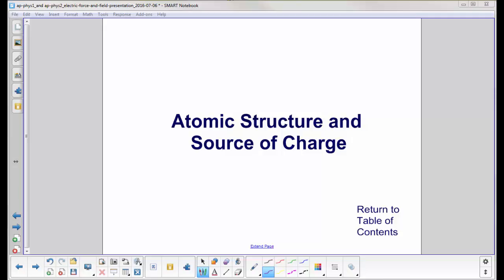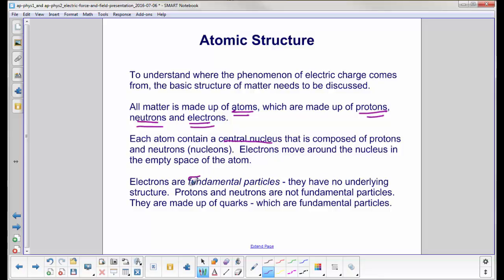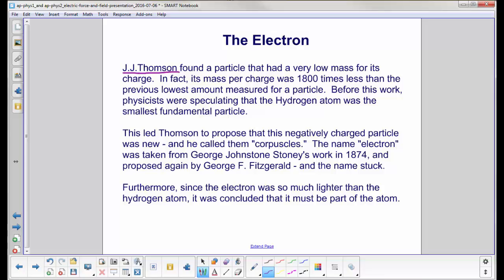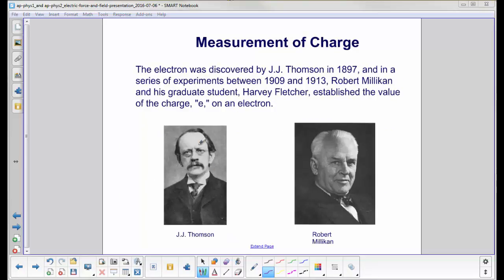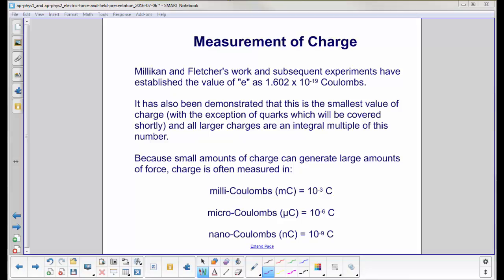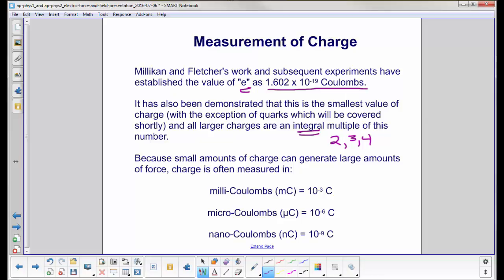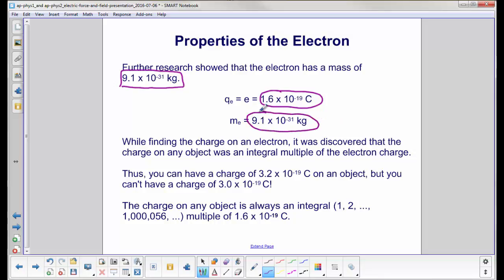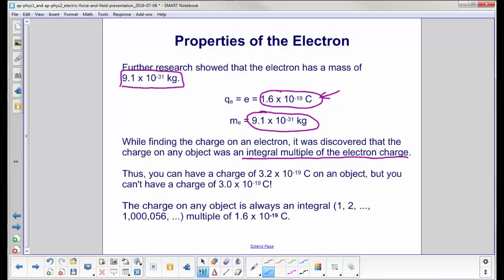AP1 AP2 Electric Force and Field Atomic Structure part 1